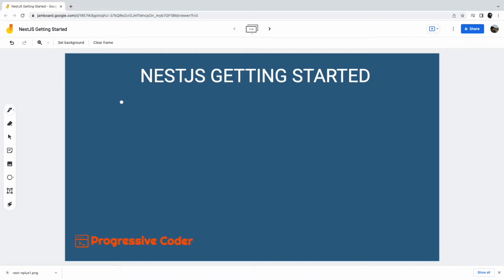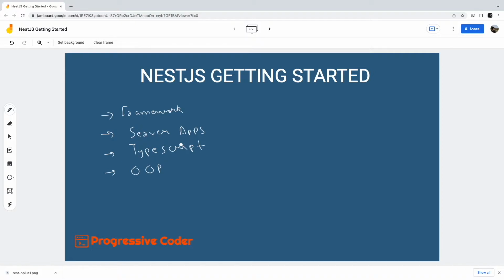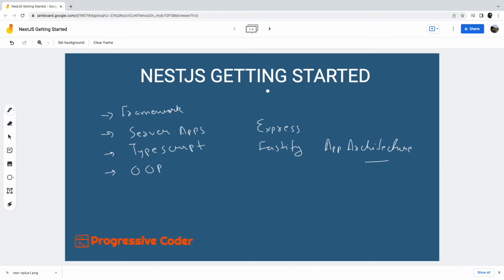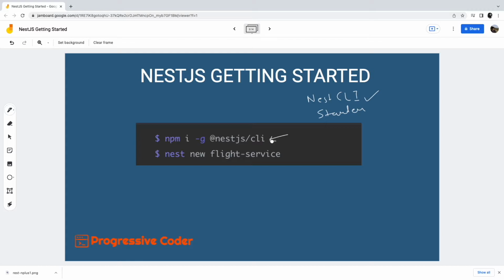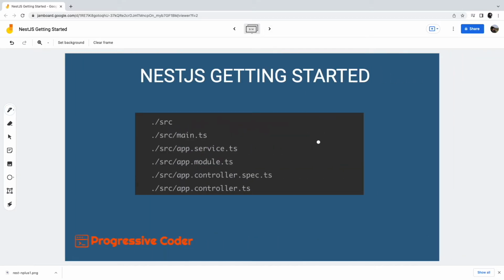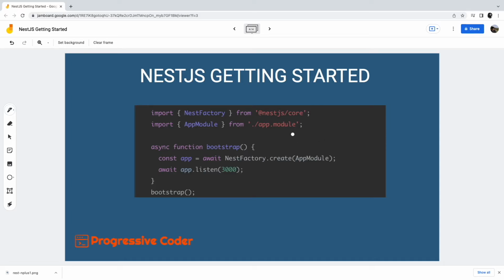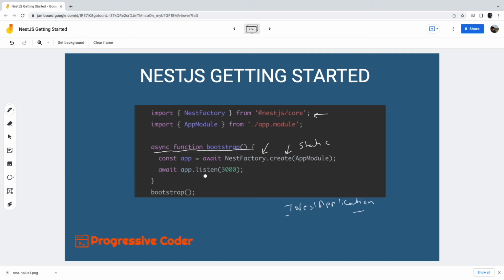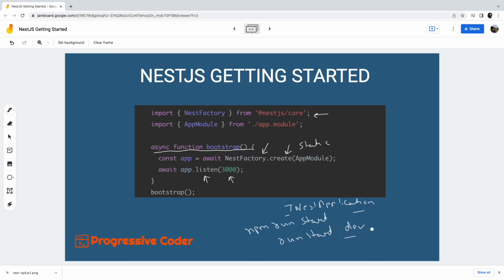Getting Started with NestJS in 6 Minutes | Learn NestJS Part 1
NestJS is a framework for NodeJS to build server side applications. It fully supports Typescript and uses elements of Object Oriented Programming.

In the background, NestJS uses HTTP server frameworks such as Express and Fastify. While NestJS provides a layer of abstraction over these NodeJS frameworks, it exposes their APIs to the developer. This helps developers use any third-party package available for the underlying server framework.

In this Learn NestJS series of videos, I will be covering all the important topics that can help you get started with NestJS.

In this particular video, we will learn how to create a NestJS Project using Nest CLI and the how a NestJS application is bootstrapped. We will also learn about the NestJS Core Package. Moreover, all of this will be covered in almost 6 minutes.

Completion of this series will make you ready to tackle the bigger concepts of NestJS in a better way.

Visit my General Tech Blog for lots of how-to articles on various technologies